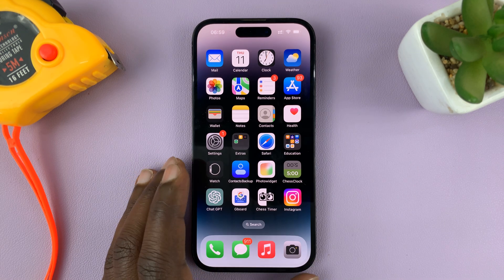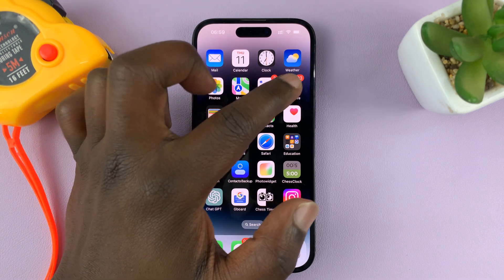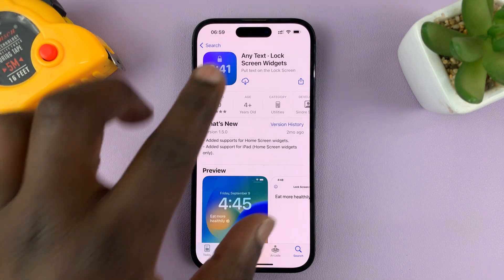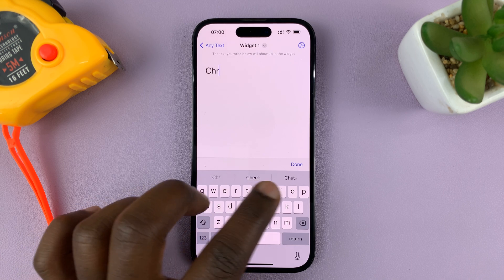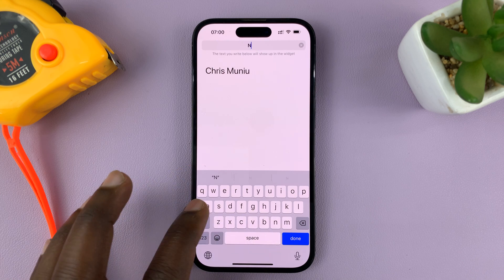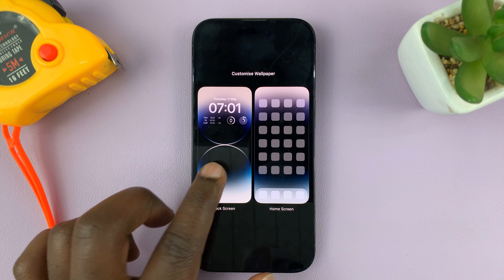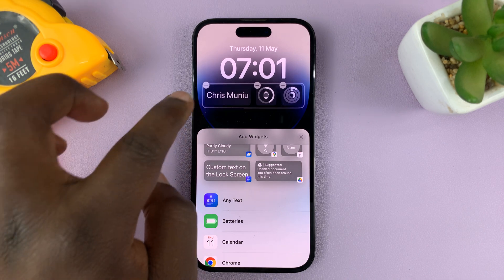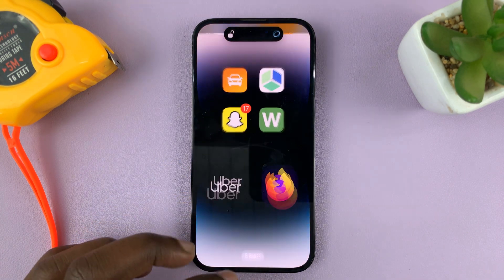iPhone 14/14 Pro: How To Add Your Name To Lock Screen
Learn how to add your name to the lock screen on your iPhone 14 or 14 Pro.
Adding your name to the lock screen of your iPhone 14 or iPhone 14 Pro can be a great way to personalize your device and make it truly yours. But did you know that you can do this using any text app on your phone?

In this tutorial, we'll show you how to add your name to the lock screen of your iPhone 14 or iPhone 14 Pro using the "Any Text" app. We'll guide you through the simple steps, so you can easily customize your lock screen with your name.

First, we'll show you how to install and set up the "Any Text" app on your phone. We'll then walk you through the process of typing out your name and choosing the right font and size for it. Once you're happy with how your name looks, we'll show you how to add the widget to the lock screen.

From there, we'll guide you through the process of adding the widget to your iPhone 14 or 14 Pro lock screen. This will allow your name to appear on your lock screen every time you turn on your phone.

Adding your name to the lock screen using the "Any Text" app is a simple and easy way to personalize your iPhone. Plus, it's a great way to ensure that your phone is easily identifiable in case it gets lost or misplaced.

So, whether you're looking to add a little personality to your iPhone or just want to make sure it's easily recognizable, follow along with our tutorial to learn how to add your name to the lock screen of your iPhone 14 or iPhone 14 Pro using any text app.

We're always here to help you get the most out of your device.

Galaxy S23 Ultra DUAL SIM 256GB 8GB Phantom Black:

Samsung Galaxy A14 (Factory Unlocked):

Cell Phone Tripod Adapter